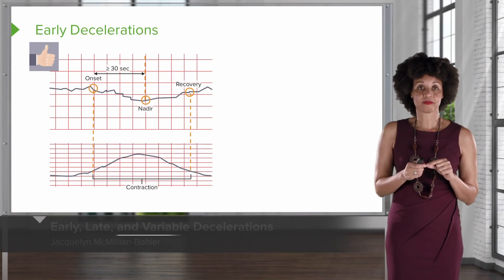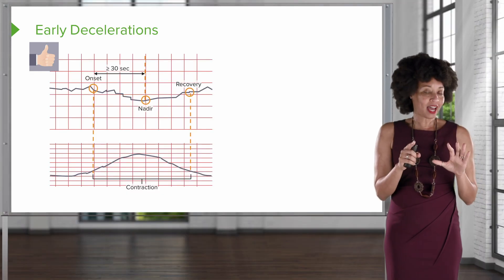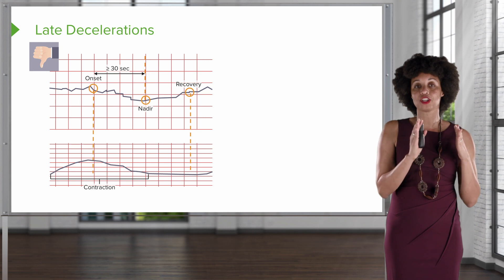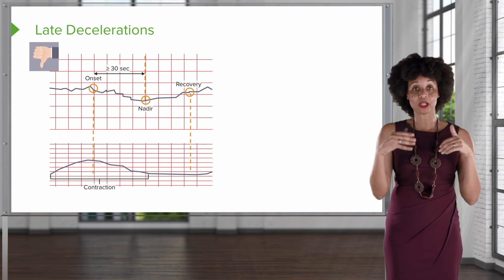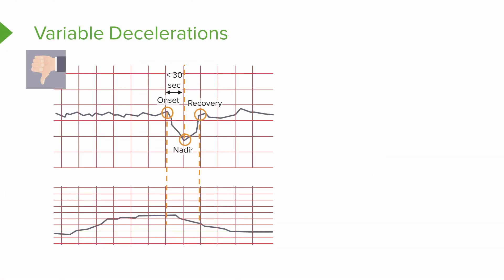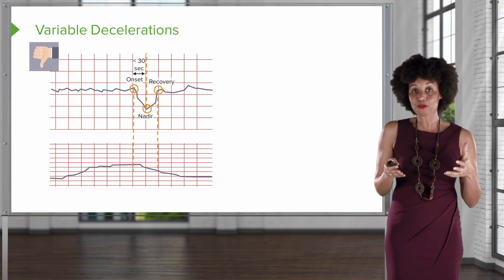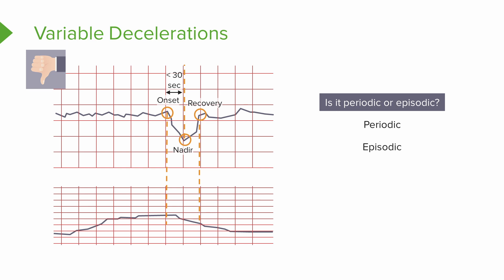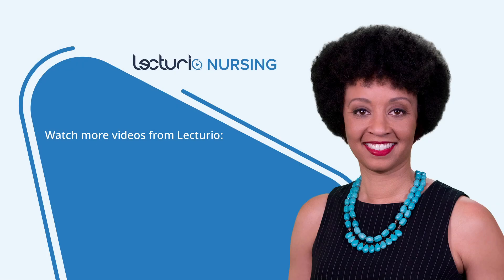Early, Late, and Variabe Decelerations | Nursing Care of the Childbearing Family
► THIS VIDEO will guide you through understanding the different types of fetal heart rate decelerations seen on a fetal monitor. In the first section, we explore early decelerations, characterized by a gradual decrease and return to baseline of the fetal heart rate that mirrors uterine contractions. We discuss how these decelerations start with the onset of a contraction and reach their lowest point at the peak, then recover as the contraction ends. Early decelerations are usually a sign of head compression during labor, which is a normal physiological response. 🩺👶

Next, we dive into late decelerations, which appear as a delayed decrease in fetal heart rate that starts after the peak of the contraction and recovers after the contraction ends. This section emphasizes how late decelerations can indicate poor oxygenation or insufficient blood flow between the placenta and the baby. We highlight the importance of recognizing this pattern as a potential sign of fetal distress that may require intervention. ⚠️🫁

In the final part of the video, we cover variable decelerations, which are sudden and rapid drops in fetal heart rate, often caused by umbilical cord compression. Unlike early and late decelerations, variable decelerations can occur with or without contractions and are characterized by their quick onset and recovery. We explain how these decelerations can result from the baby's movements or the cord being wrapped around the neck, and why it's crucial to monitor these patterns closely. 🔍🩸

Throughout the video, we provide clear visuals and step-by-step explanations to help you identify and differentiate between these deceleration patterns. By the end of this video, you'll have a solid understanding of fetal heart rate monitoring and be better prepared to assess fetal well-being during labor. 📚👍✨

► CHAPTERS:
0:00 Early Deceleration
1:31 Late Deceleration
2:53 Variable Deceleration
5:35 Outro

► ABOUT THE PROF: Jacquelyn McMillian-Bohler is an Assistant Clinical Professor at Duke University School of Nursing as well as a certified Nurse-Midwife. She is passionate about educating future nurses and will prepare nursing students in a professional and effective way for their nursing final exam or the NCLEX exam. She will guide them through the different fields of maternal-newborn nursing in this course, including the menstrual cycle, what to check for in the initial visit and what to observe in fetal monitoring.